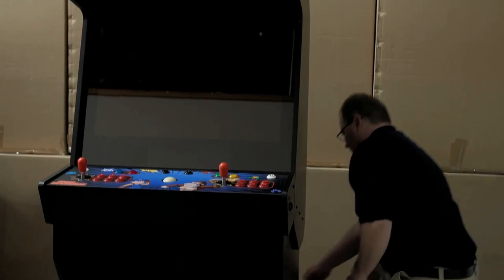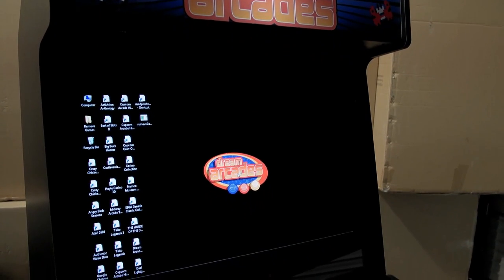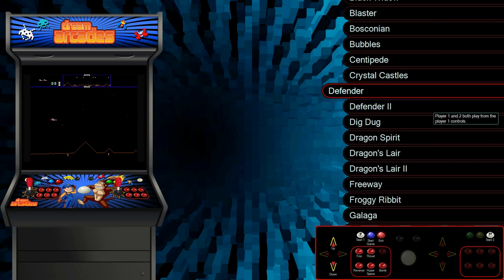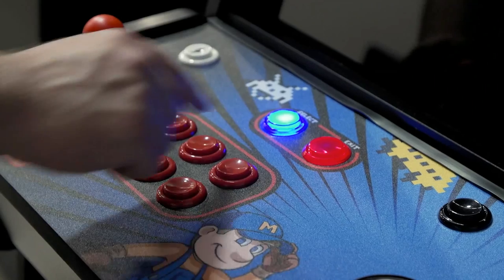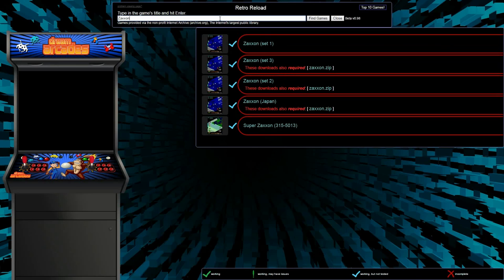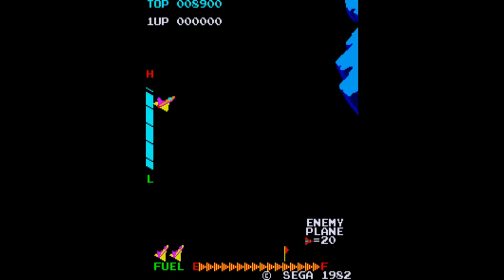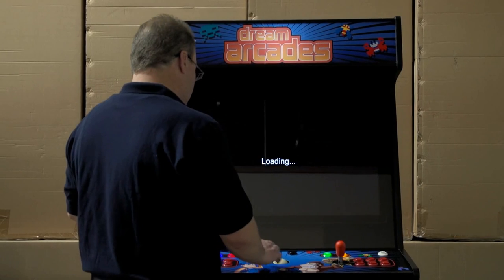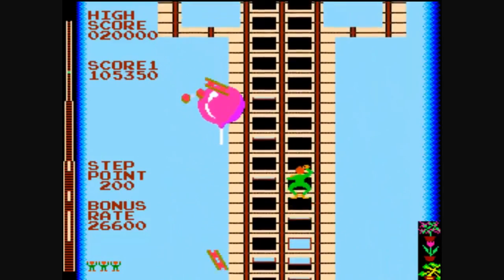Dream Arcade Product Demonstration video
This video shows how easy it is to get your Dream Arcades plugged in and ready to add and play games.